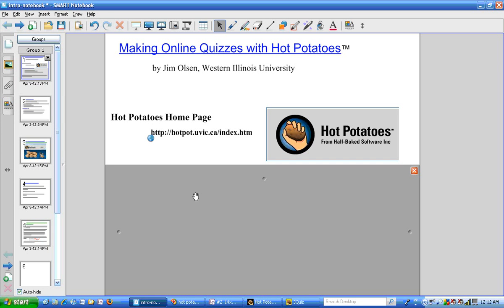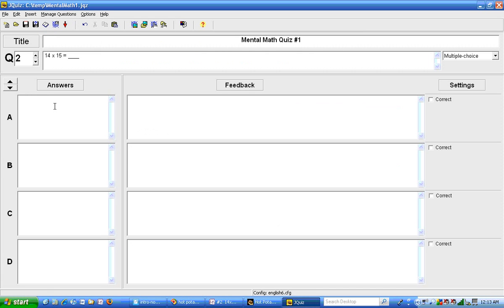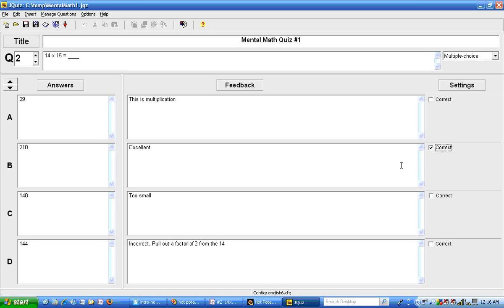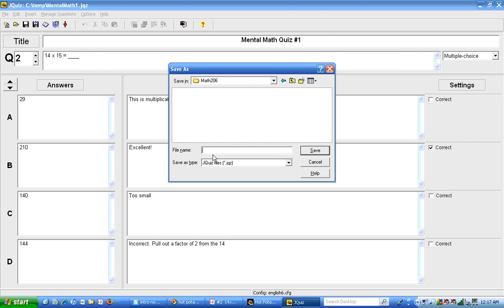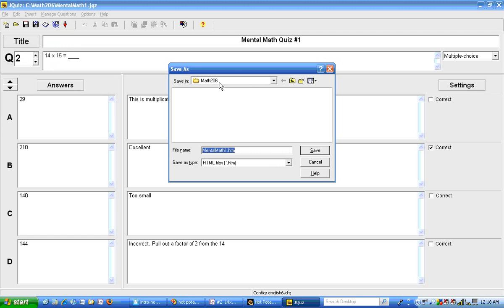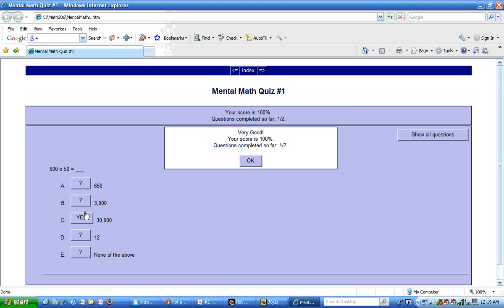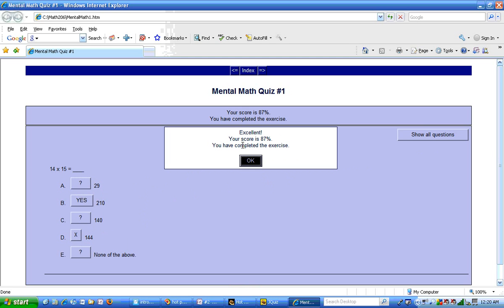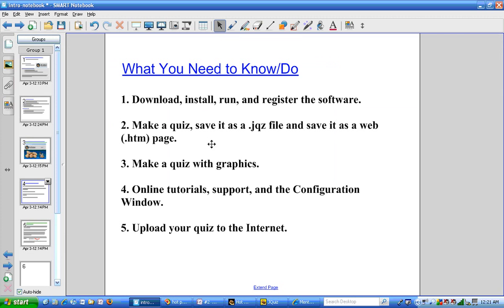Hot Potatoes Video No. 2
This video demonstrates how to save quiz files and make them into web pages. http//hotpot.uvic.ca/index.htm Video 2 of 5